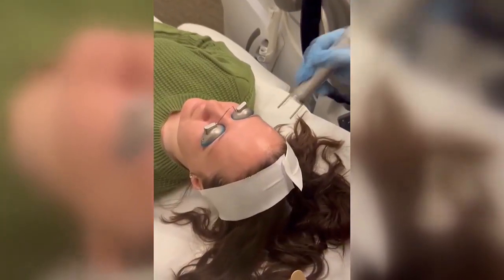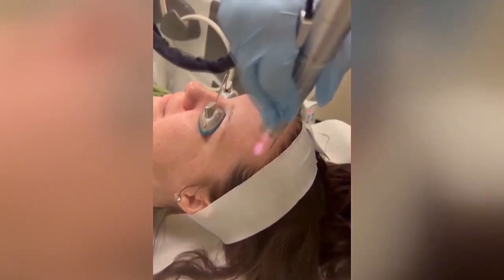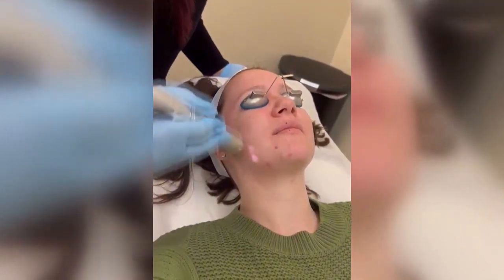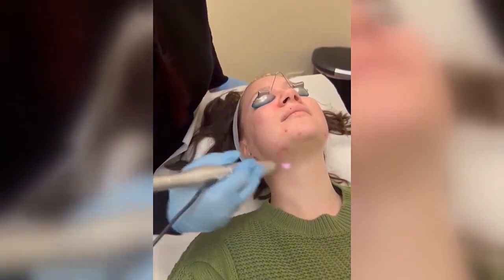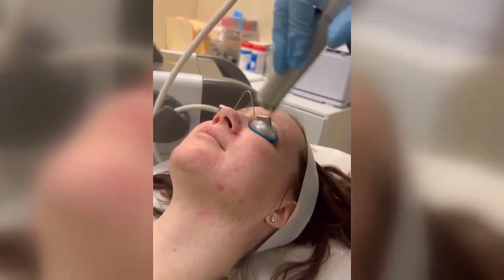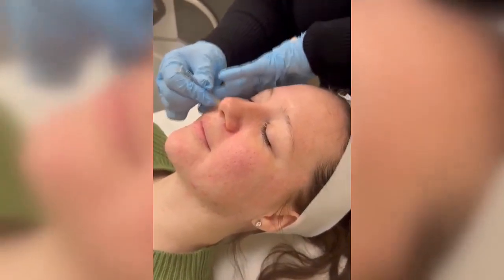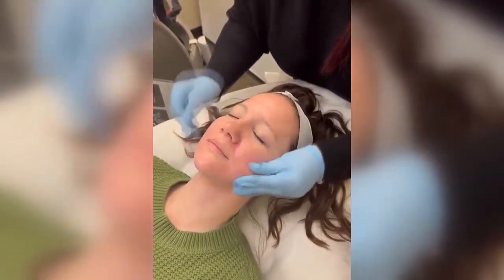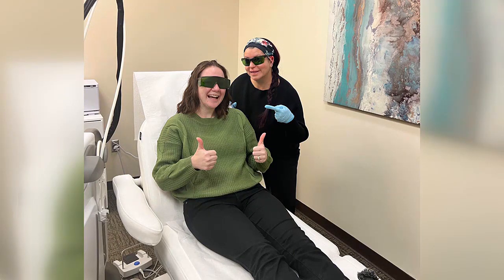Upper Michigan Today - GLOW Laser Aesthetics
Jamie Thayer of GLOW Laser Aesthetics drops by Upper Michigan Today to dive into the Laser Genesis acne treatment.